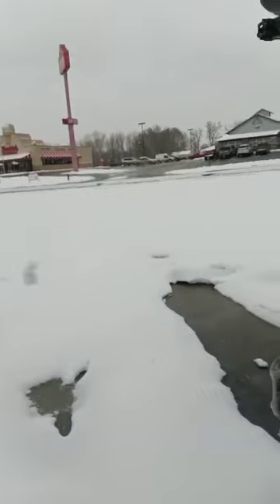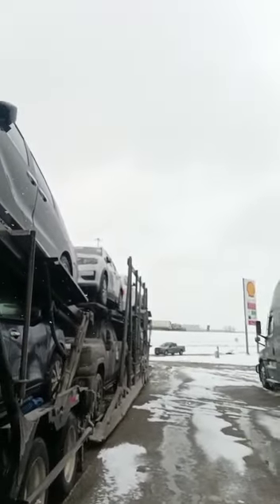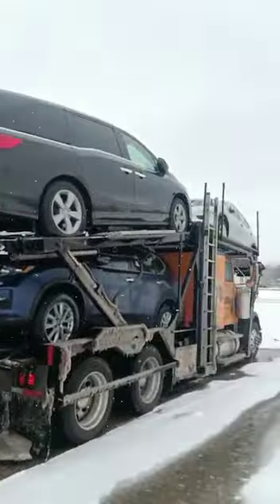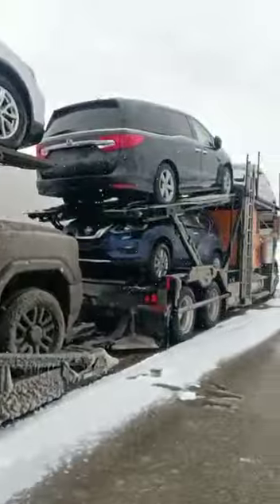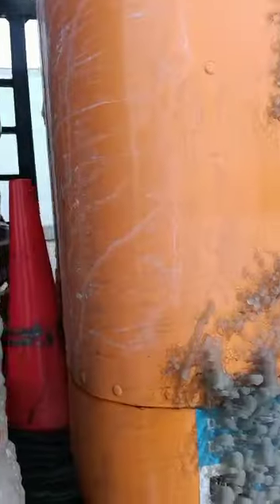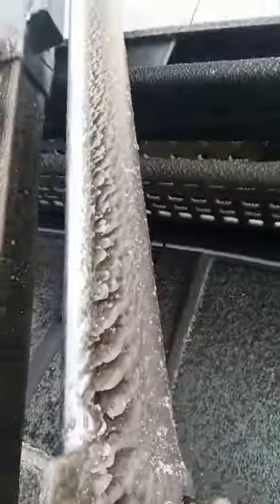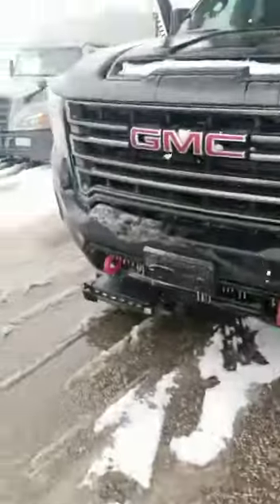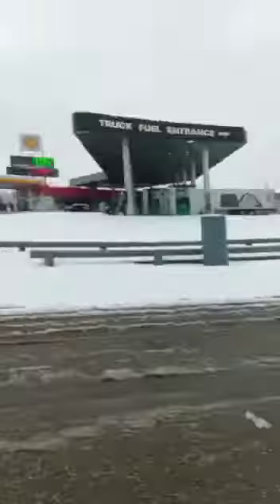car transporter winter driving Ice build up on the truck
Video from RCT Group